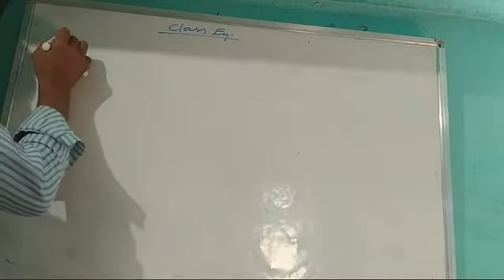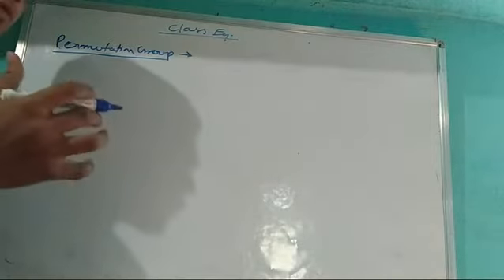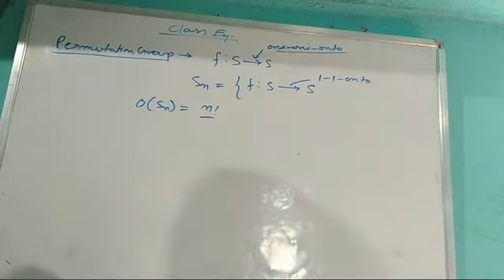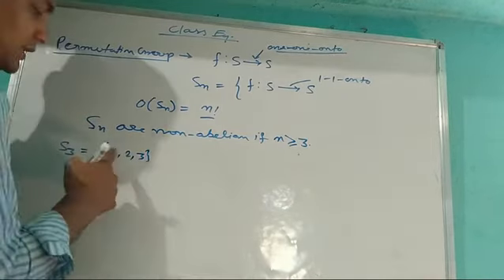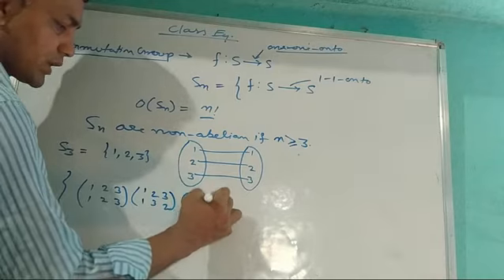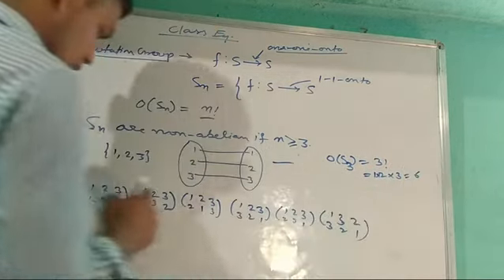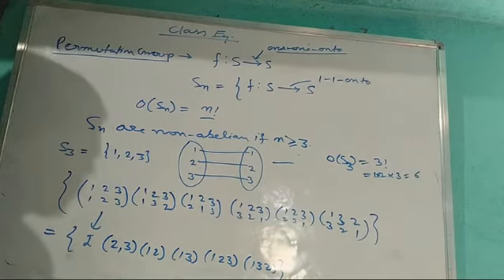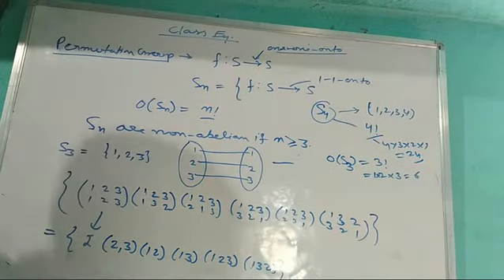Class equation S4